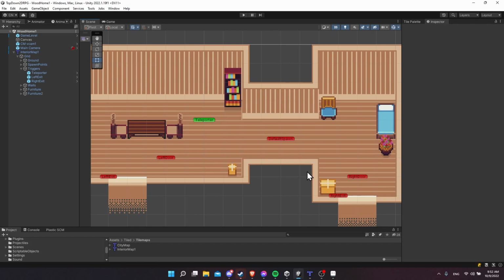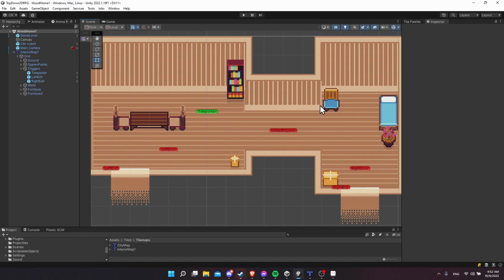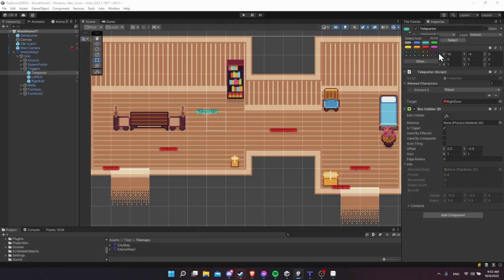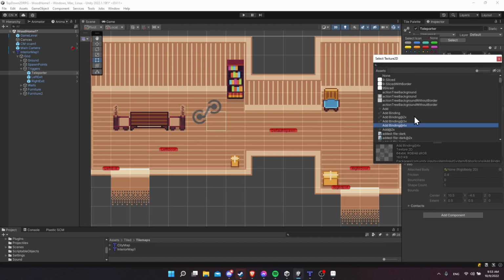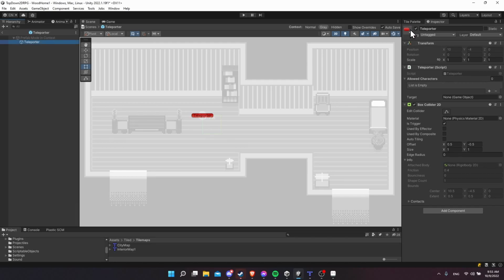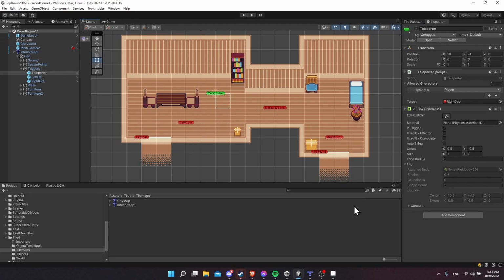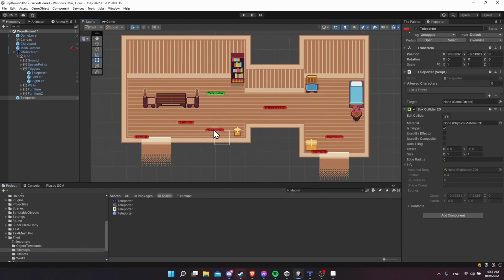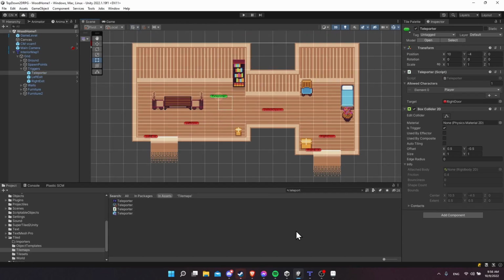How to Show Object Names & Icon in Editor for Unity 2022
Learn where to show GameObject names and icons as Gizmos when in the scene editor view for Unity 2022 game development.